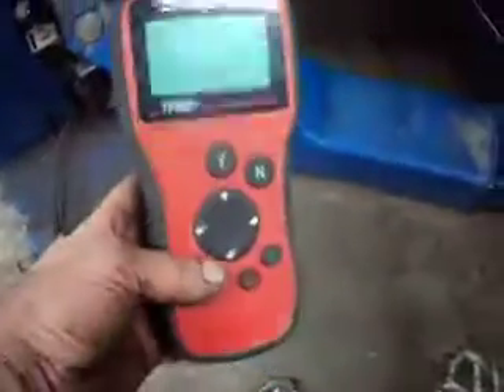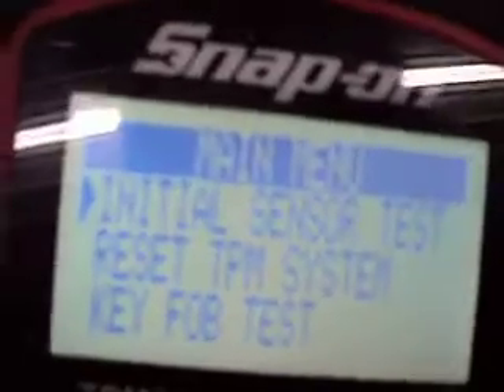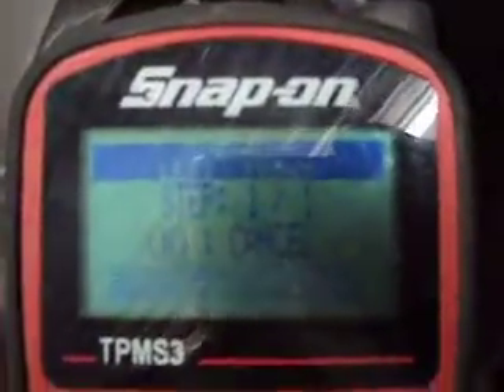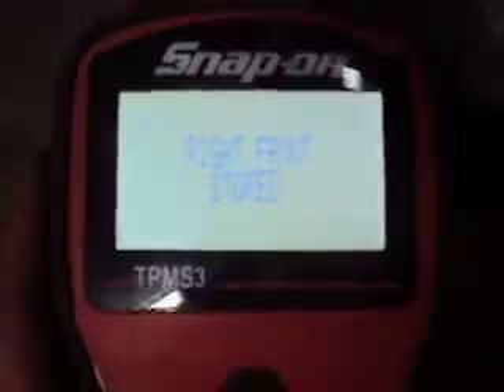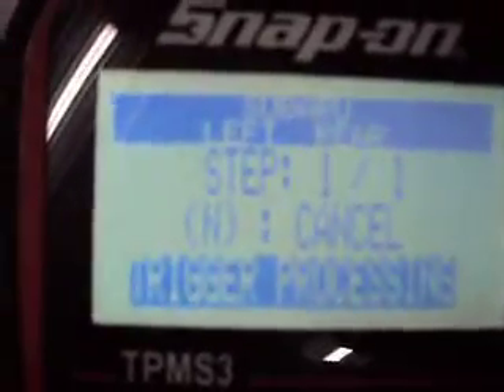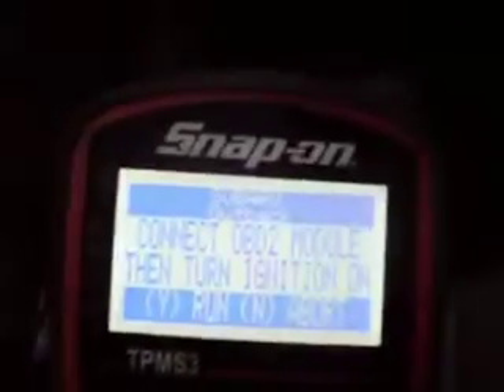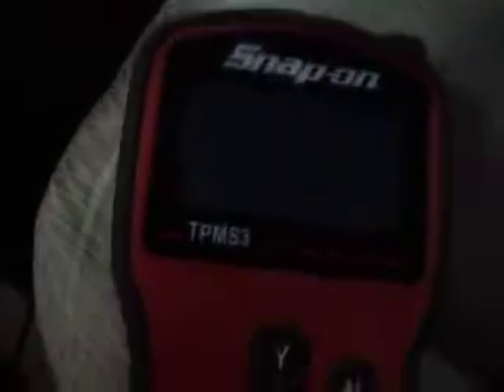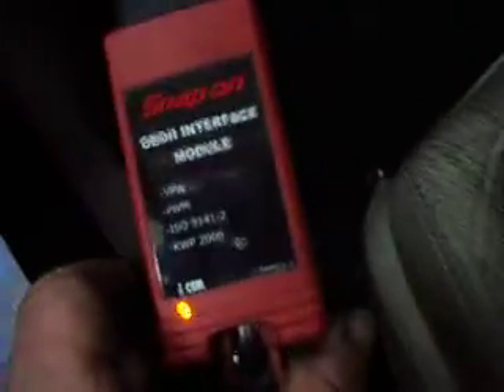Demonstrating the New TPMS3 tool from Snap On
Just a little demonstration of the new TPMS3 tire pressure monitor tool from Snap On. The Vehicle is a 2010 Subuaru Outback, The new sensor information is read then transmitted through the OBD2 port.